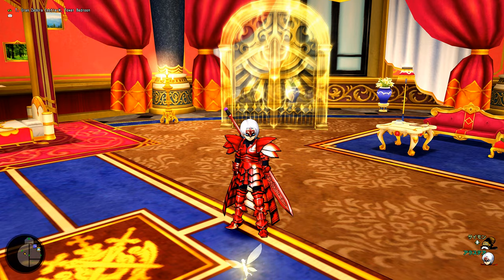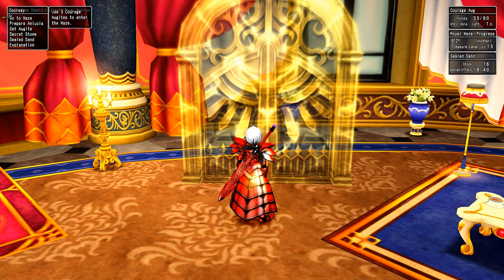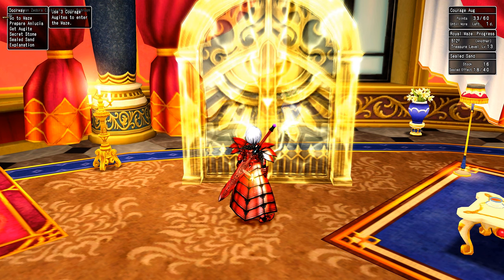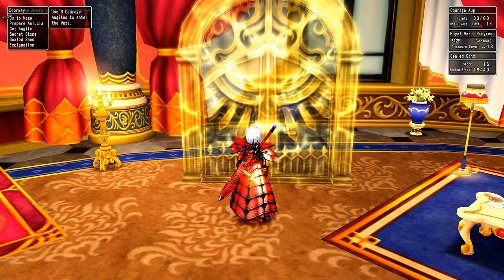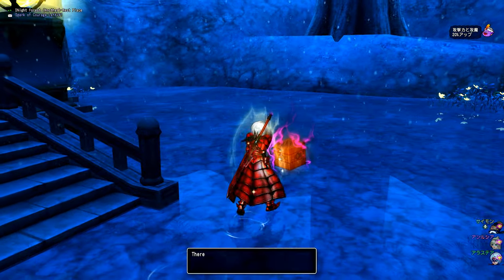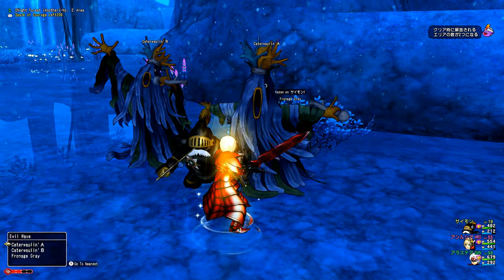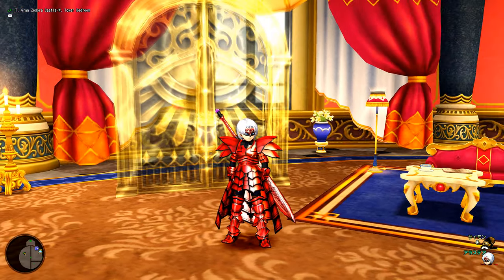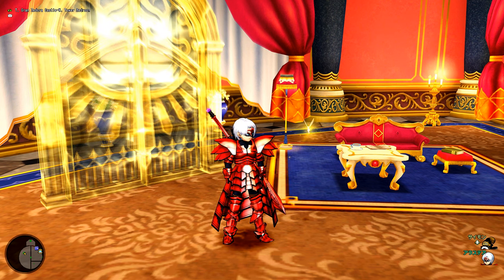Dragon Quest X Gameplay: Royal Maze Tutorial 2.0!